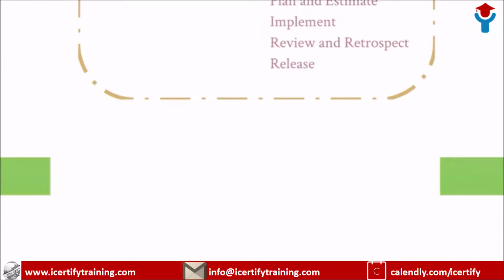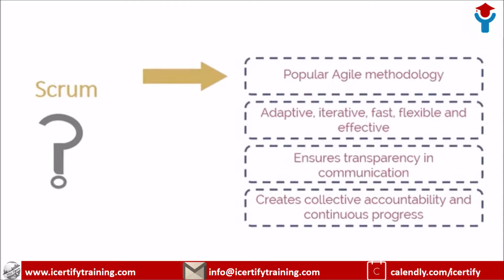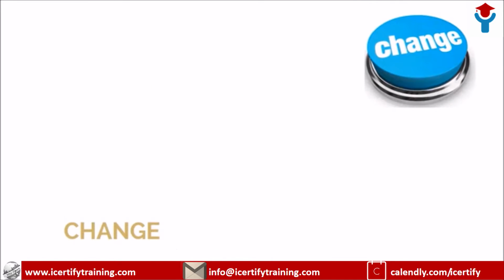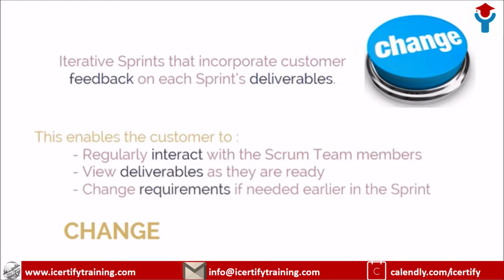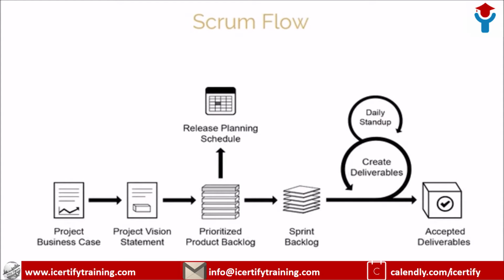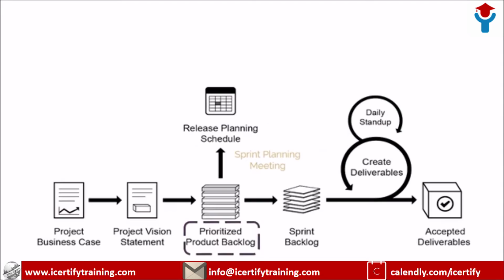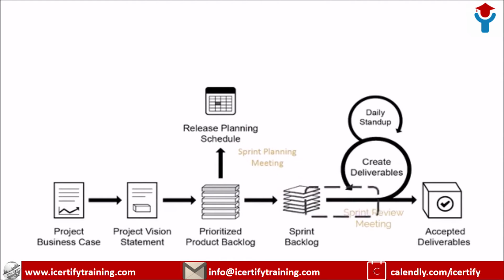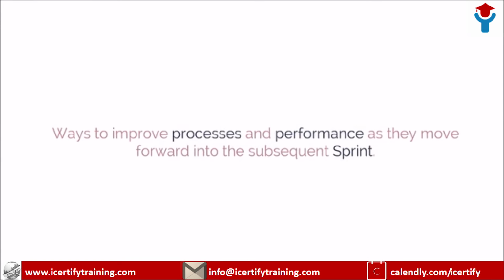iCertify | SMC | Chap: 1 Agile and Scrum Overview | Video: 10 | Scrum in 6 mins